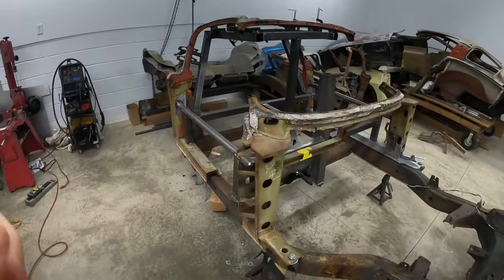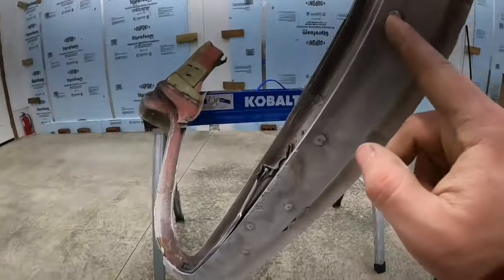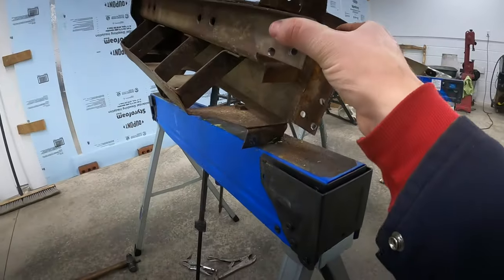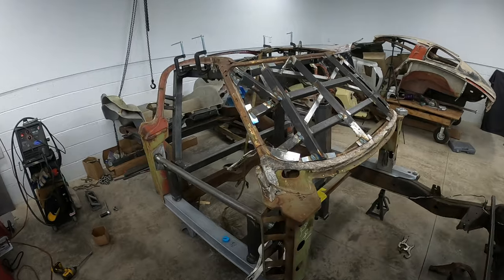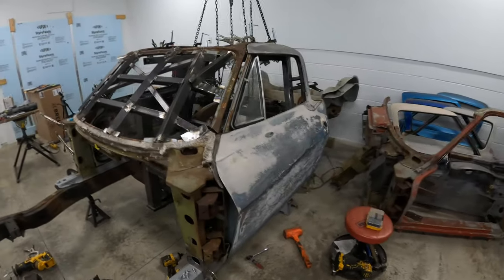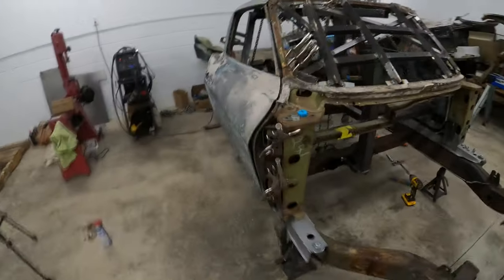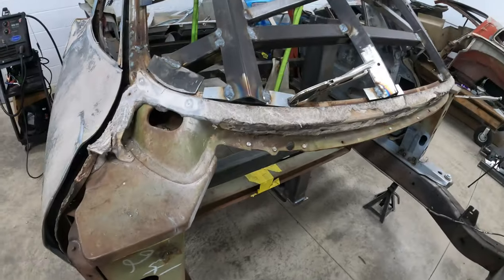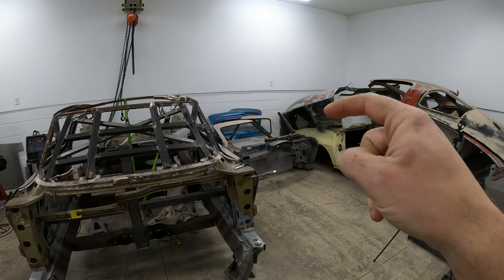Repairing a Neglected, Rusty, and Wrecked Split Window Birdcage. Field Find Split Window Part 4.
This channel is the home for all your vintage Mid-Year Corvette content. In today's episode I am putting my new birdcage jig to work.  In this episode  I take out the twist in the roof structure and repair the front windshield corners.  I also remove the old rocker channel sections, test fit the 63 coupe doors, and weld the cowl onto the rocker channels.  Before this video was filmed this was just a pile of bent cage.  After the video this is a fantastic foundation to build off of.  I don't like to brag but this is going to be a very nice car.